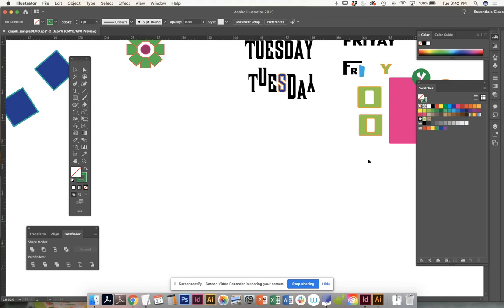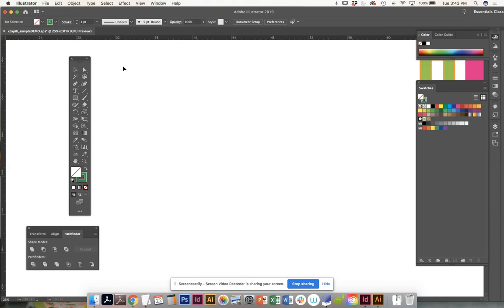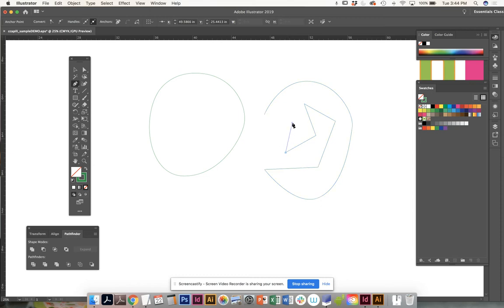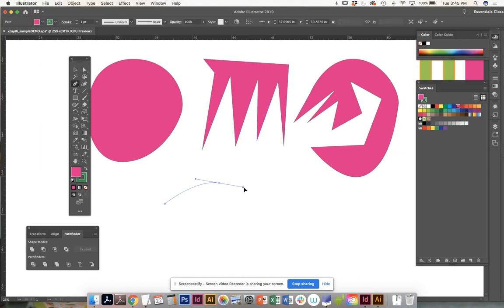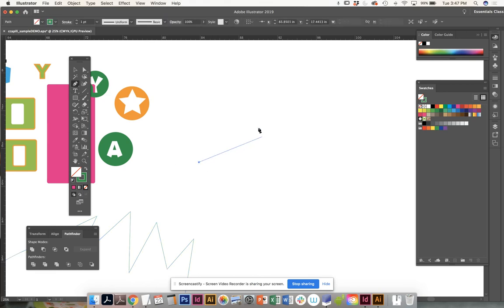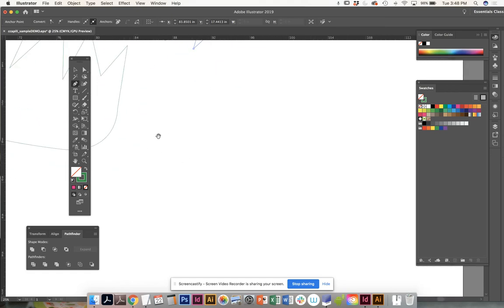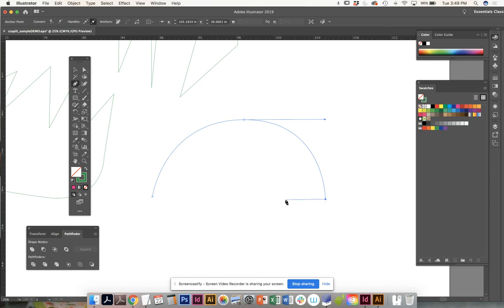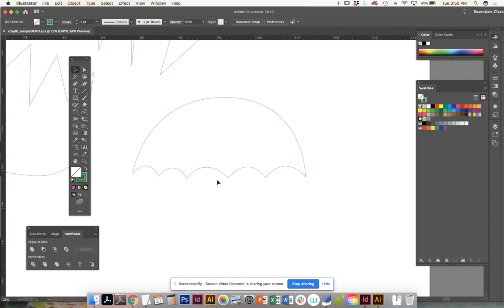Making shapes with the pen tool (lines, curves)